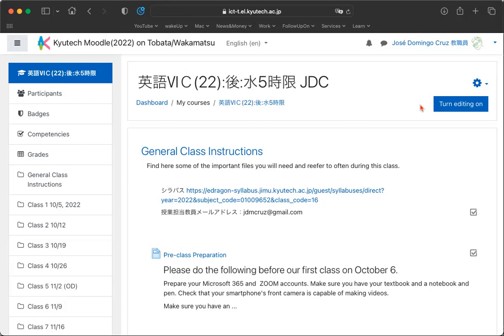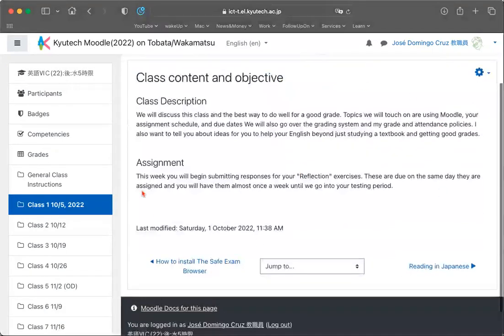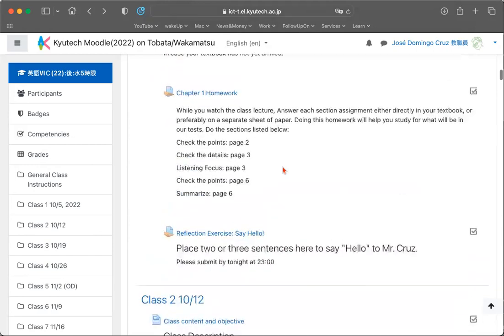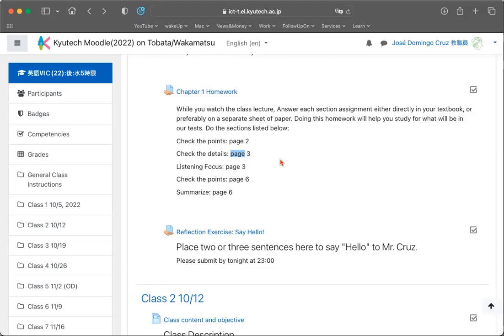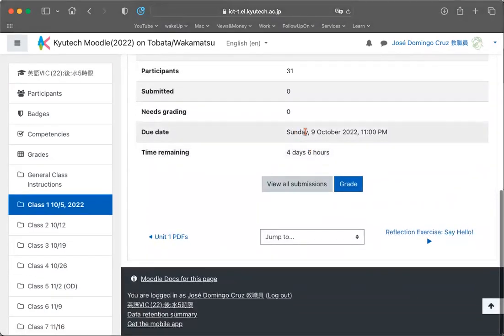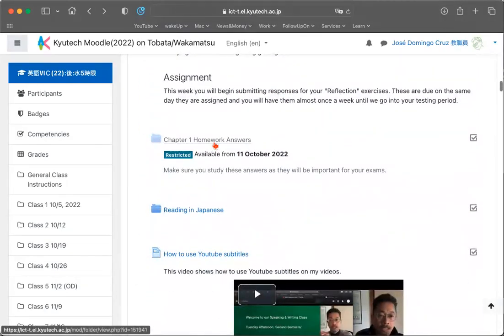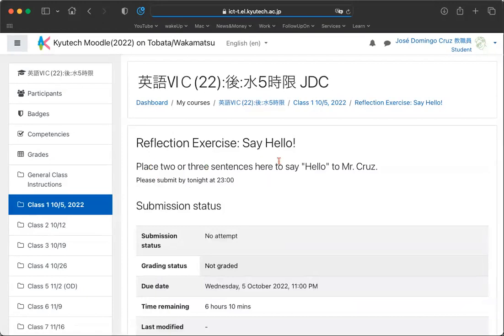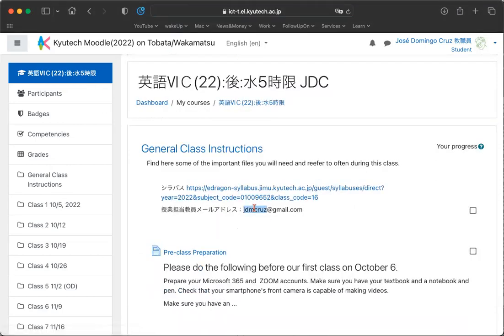KIT Tbt W5 VI C 221005